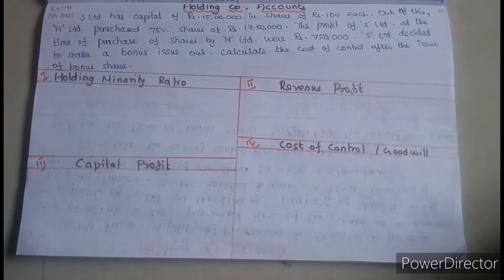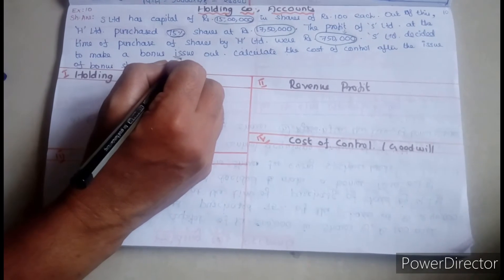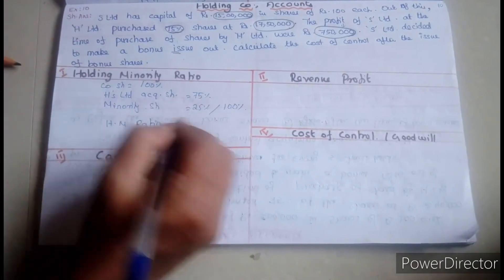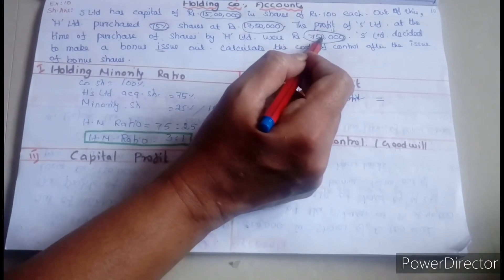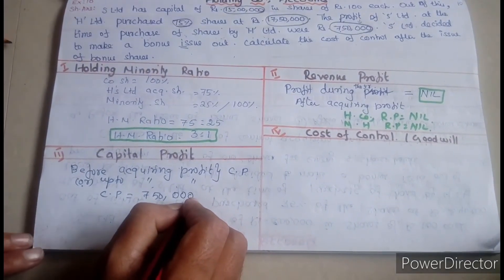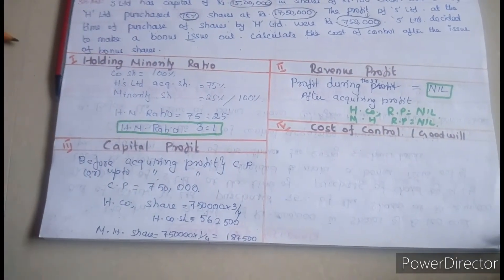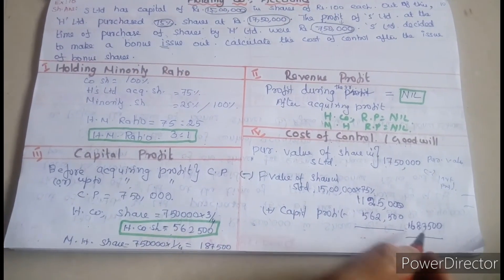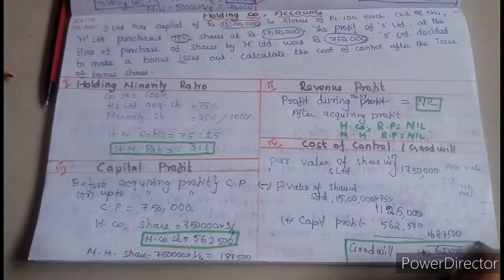Holding company accounts ex:10/ calculate good will or capital reserve/ healthy Education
Holding company accounts ex:9/
calculate good will or capital reserve
Book reference: Corporate Accounting T.S.Reddy and Murthy
Issue of Preference Shares and Redemptions:
External Reconstruction:
Internal Reconstruction: